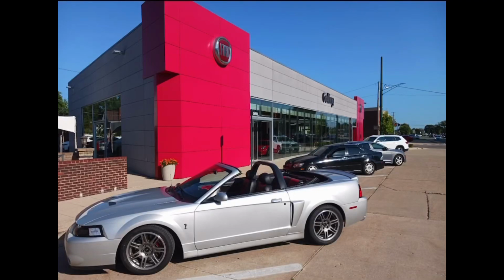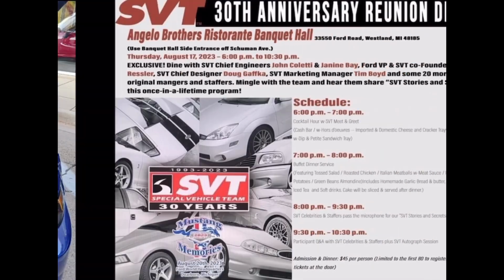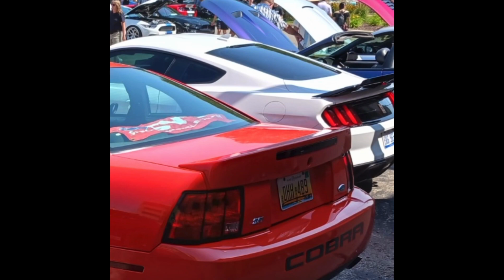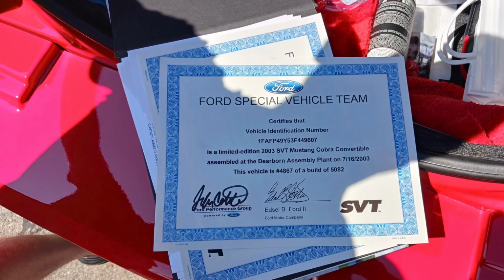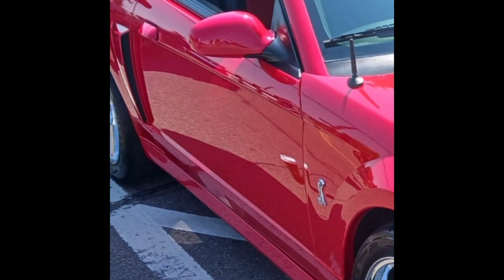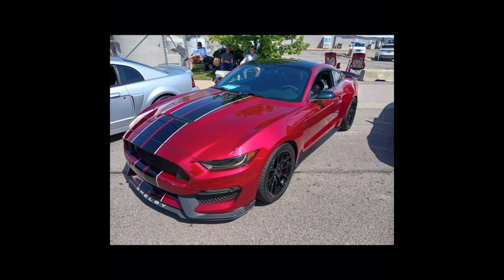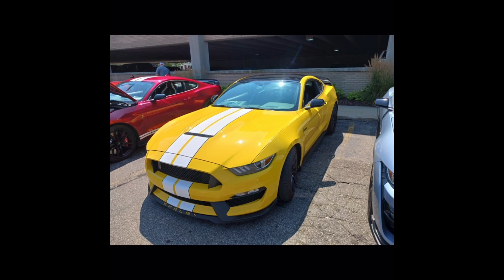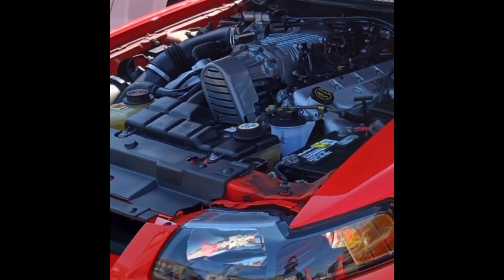2003 2004 Terminator cobra Mach 1 woodward dream cruise SVT John ￼ coletti 30th anniversary